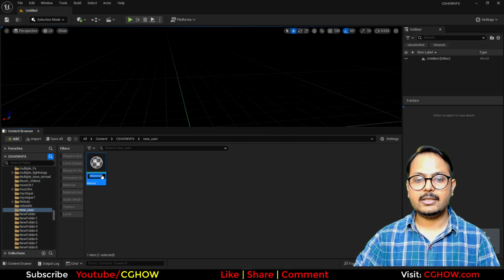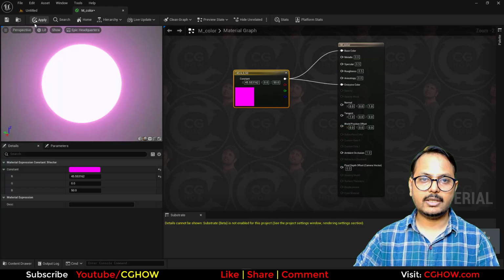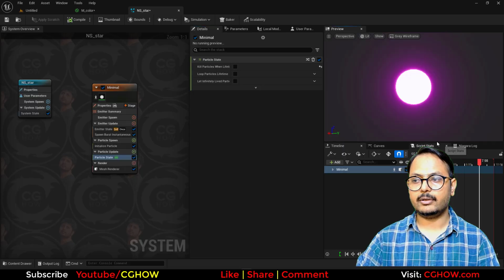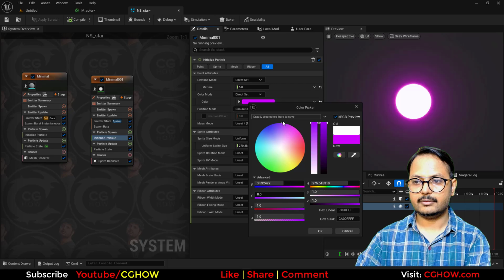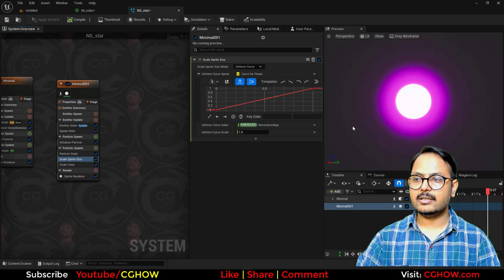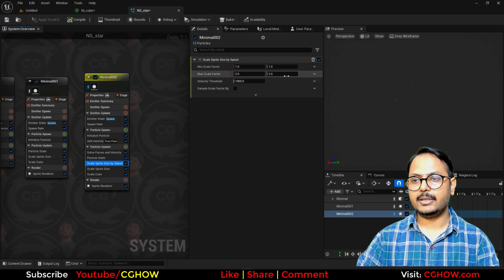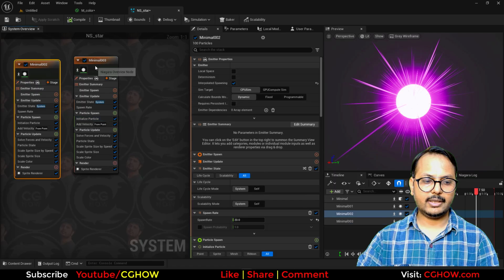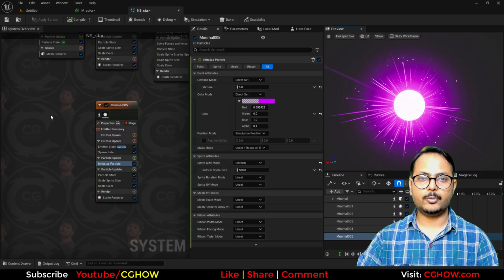Your First 300 Seconds in Unreal Engine: Create Stunning VFX Fast!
Welcome to your first 300 seconds in Unreal Engine! In this quick and engaging tutorial, your guide, Ashif Ali, a RealtimeVFX artist from India, will show you the essential steps to get started with creating stunning visual effects (VFX). We'll guide you through the process of downloading the Epic Games Launcher, installing Unreal Engine, and creating your very first impressive effect in just 5 minutes!

Whether you're a complete beginner who has never opened a game engine or a seasoned developer looking for a quick refresher, this video is perfect for you. Join us as we unlock the power of Unreal Engine and dive into the exciting world of real-time visual effects. This is your fast track to unleashing your creativity and starting your journey as a VFX artist!

What You'll Learn in this Tutorial:
✅ How to Download & Install the Epic Games Launcher: We'll walk you through the very first step of getting the software you need to start your journey.

✅ Step-by-step Instructions to Set Up Unreal Engine: Get a clear, concise guide to installing and configuring the engine for your first project.

✅ Tips for Creating Your First Big Effect: Learn some pro tips and tricks for making a huge impact with minimal effort, even as a beginner.

✅ Best Practices for Beginners in VFX Design: Discover fundamental concepts that will help you avoid common mistakes and build a strong foundation for future projects.

0:00 Intro: How to Start Unreal Engine 5 (UE5) 🚀
0:32 Project Setup & Basic Material Creation
0:49 Creating a Glowy Emissive Material ✨
1:18 Part 1: Setting up the Base Niagara System
1:37 Adding the Minimal Emitter & Spawn Rate
1:51 Switching to a Mesh Renderer (Sphere)
2:03 How to Create a Single, Permanent Particle (No Looping/No Death)
2:32 Part 2: Creating the Outer Glow (Glow Emitter)
2:47 Scaling Particle Size & Color
3:03 Fading In/Out with Color Scale Alpha Curve
3:22 Animating the Size with a Sprite Size Curve
3:31 Part 3: Adding Streaks/Lines (Velocity Emitter) 💨
3:43 Adding Velocity from Point (Streaking)
4:02 Using Size by Speed to Control Streak Length
4:05 Aligning to Velocity (Making it a Line)
4:18 Adding Warm-up Time to Start Streaked
4:45 Layer 2 of Streaks (More Dense/Finer Detail)
5:01 Part 4: Adding Sparkling Dots (Glowy Particles) 🌟
5:22 Final Layer: Large, Subtler Outer Glow
5:36 Final Preview & Conclusion

Unreal Engine 5 VFX for beginners
Niagara particle system tutorial UE5
create game effects in 5 minutes
UE5 Niagara basics for beginners
beginner guide to Unreal Engine VFX
how to use Niagara in Unreal Engine 5
how to make particles glow in Unreal Engine
Unreal Engine Niagara particles not showing up
creating streaks and trails in Niagara UE5
how to animate particle size in Unreal Engine
setting up your first Unreal Engine project
fastest way to learn Niagara VFX
Unreal Engine emissive material tutorial
Niagara sprite renderer alignment to velocity
creating glow effects in UE5
Niagara emitter spawn rate settings
using scale color curves in Niagara
Unreal Engine particle velocity tutorial